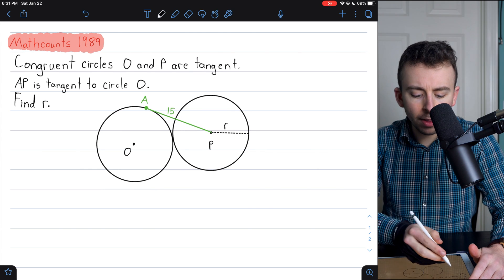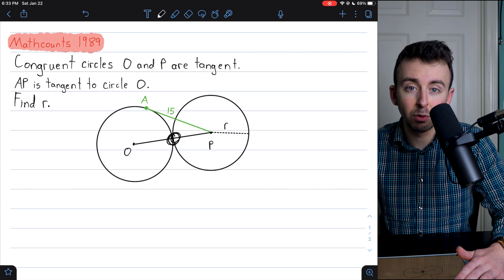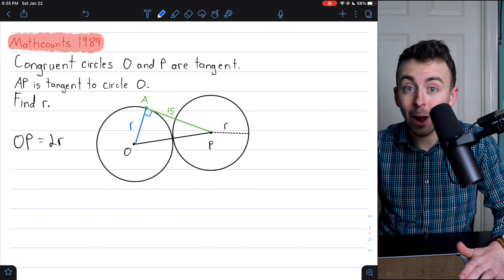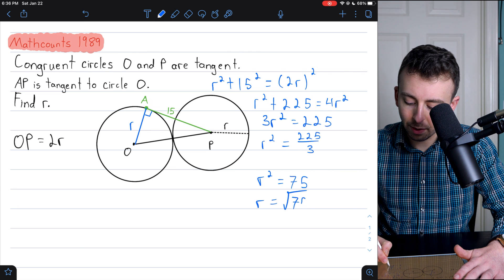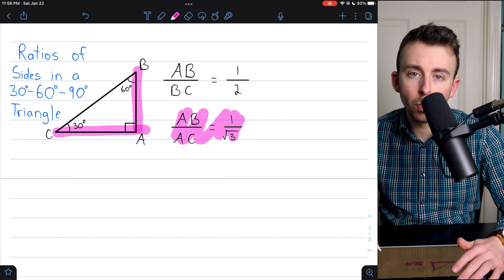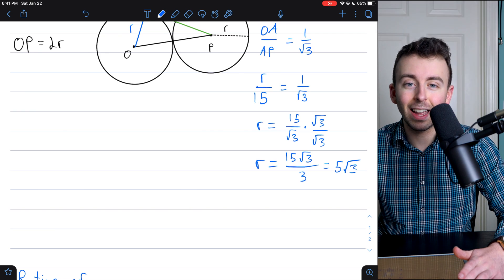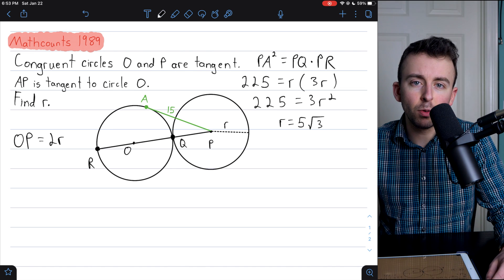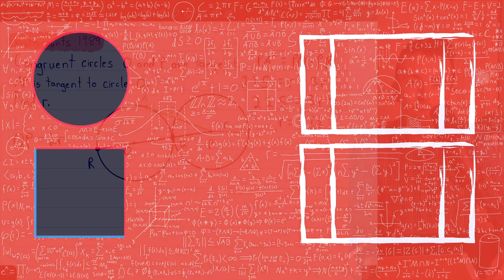Three ways to find the radius of tangent circles!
We solve a problem from the 1989 Mathcounts competition. We have two congruent and tangent circles, O and P. We have a tangent from P to point A on circle O, and this tangent has length 15. We want to find the radius of circle P. We'll solve this problem three different ways! We'll use the pythagorean theorem, ratios involving similar triangles and 30-60-90 right triangles in particular, and the power of a point theorem involving a tangent and a secant to a circle!